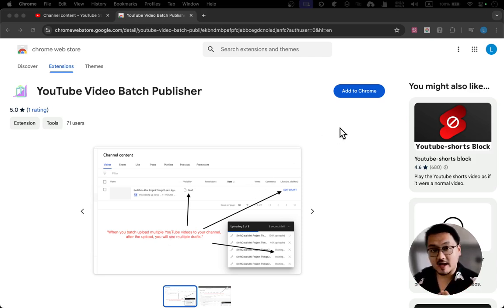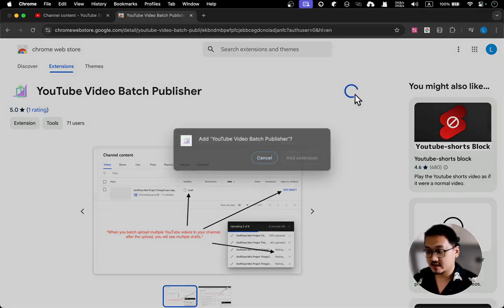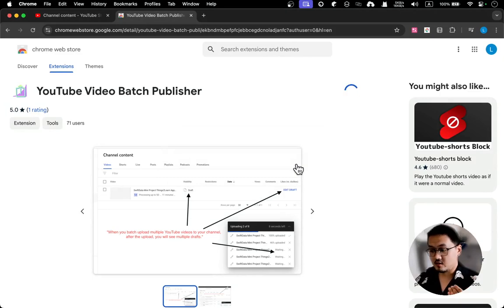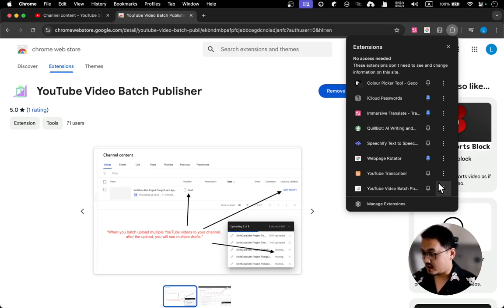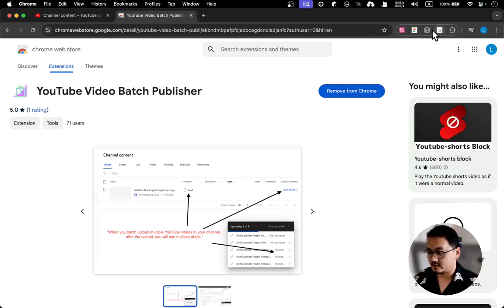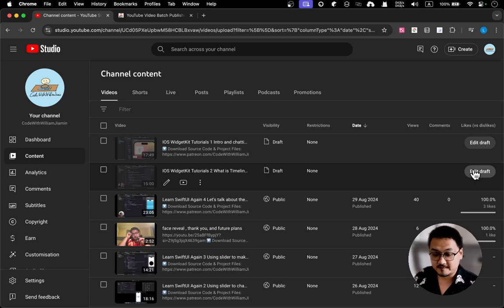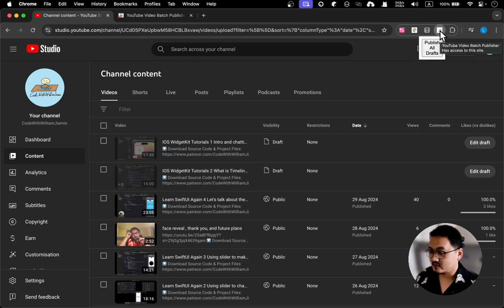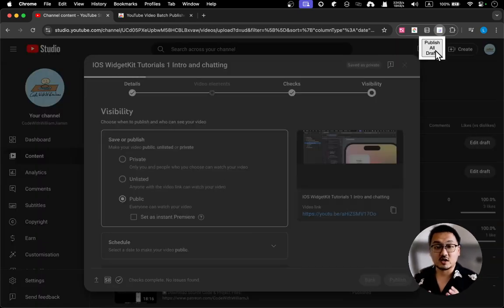Youtube Video Batch Publisher Chrome Extension Tutorials